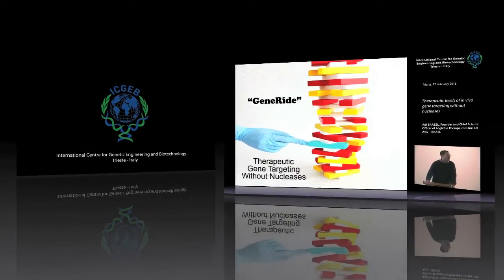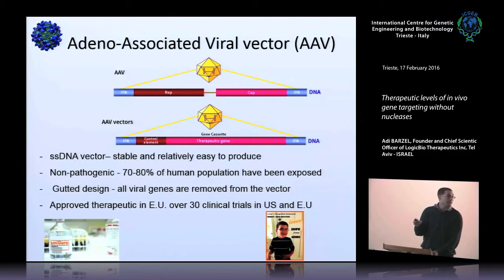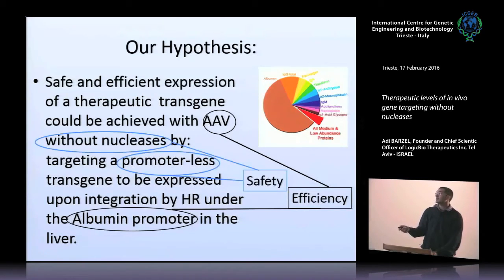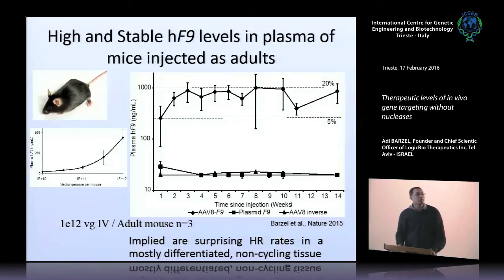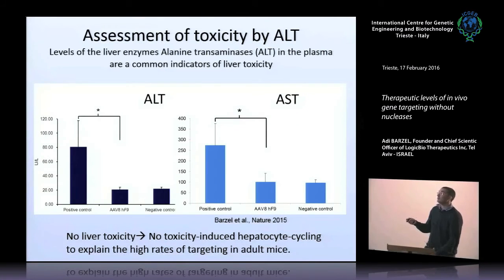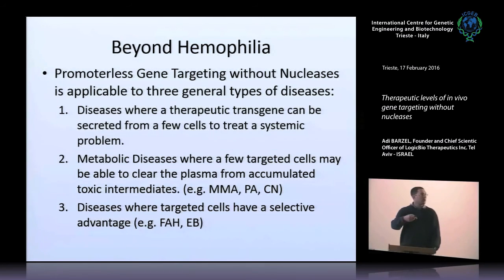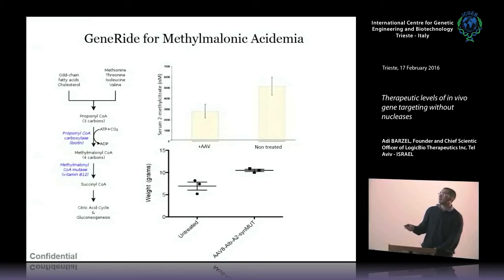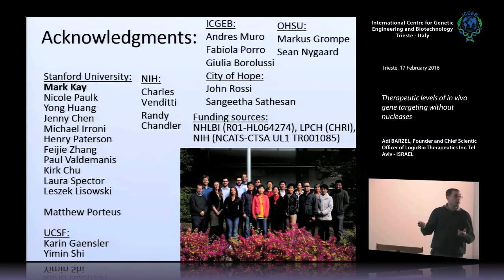Adi Barzel - Therapeutic levels of in vivo gene targeting without nucleases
Adi BARZEL, Founder and Chief Scientific Officer of LogicBio Therapeutics Inc. Tel Aviv - ISRAEL speaks on "Therapeutic levels of in vivo gene targeting without nucleases"